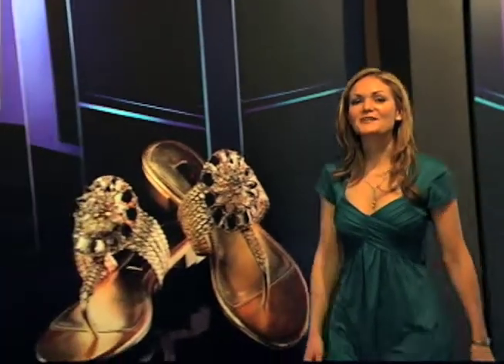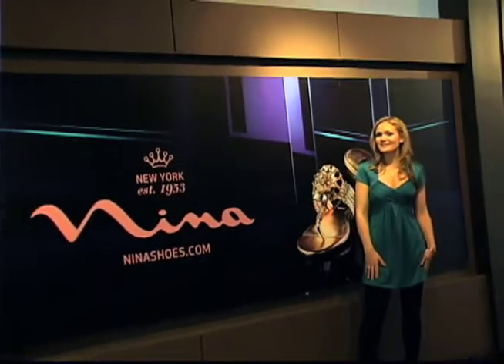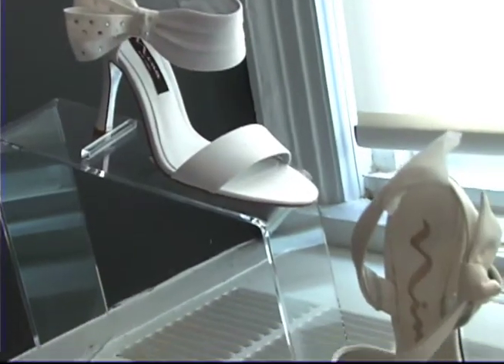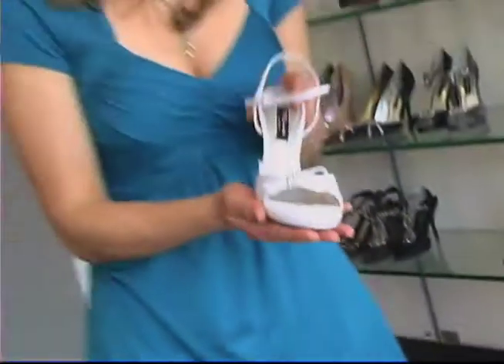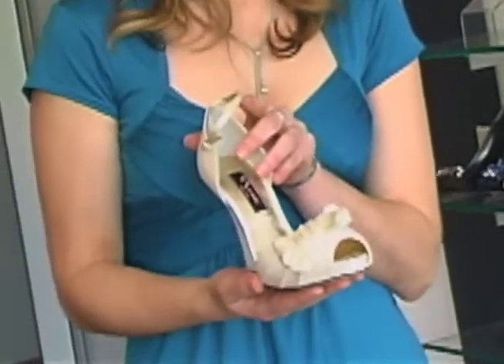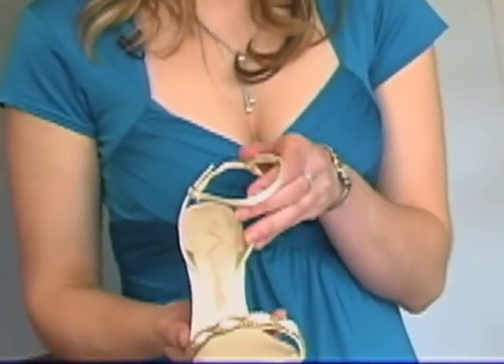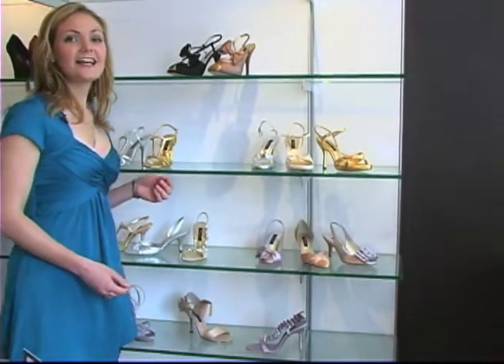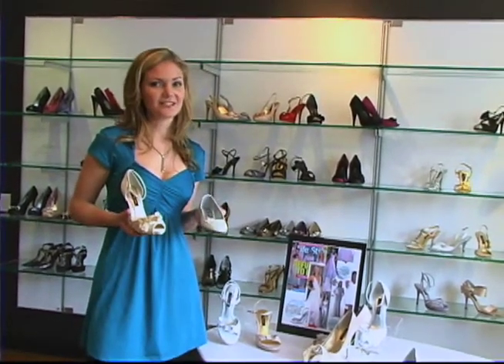Win Your Dream Wedding Shoes!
Running With Heels has teamed up with Nina Shoes to give one lucky bride her pair of dream shoes! (Or another lucky lady who wants a drop-dead pair of dress shoes!)

by May 18th to enter to win!